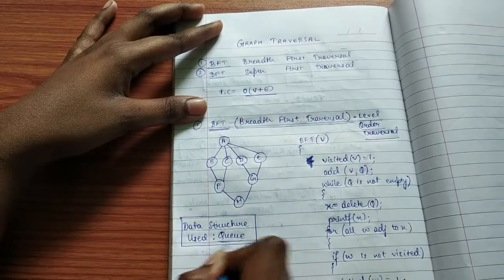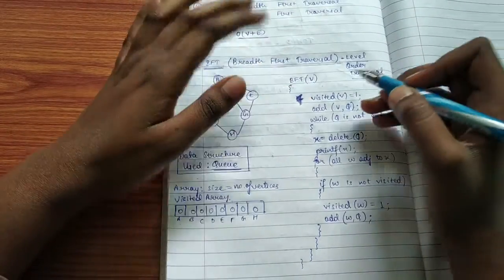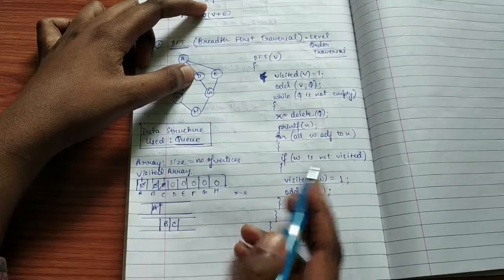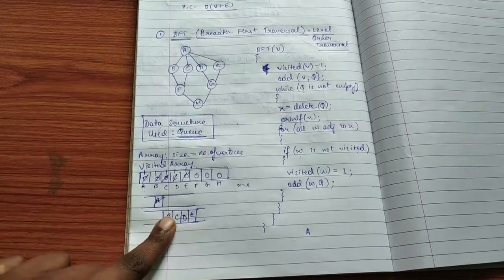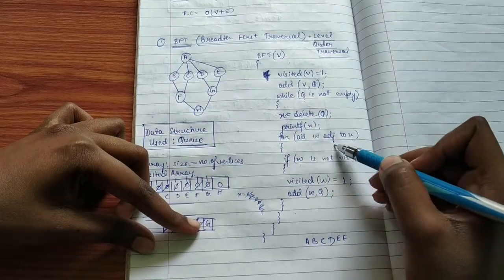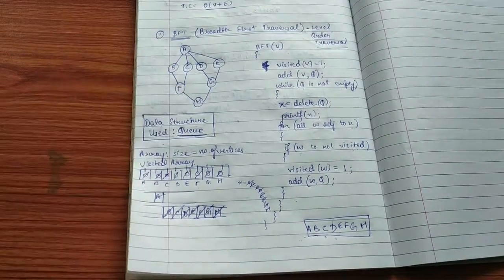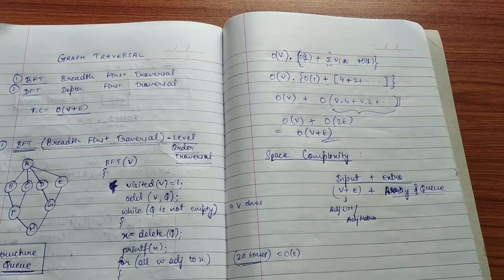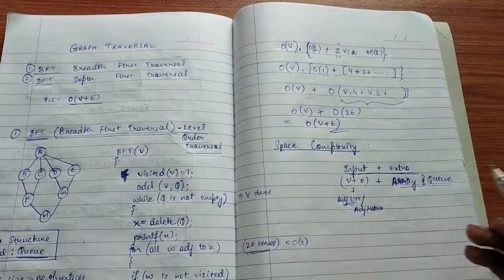Graph Traversal- Breadth First Traversal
That would help me improve the videos. Your feedback matters!